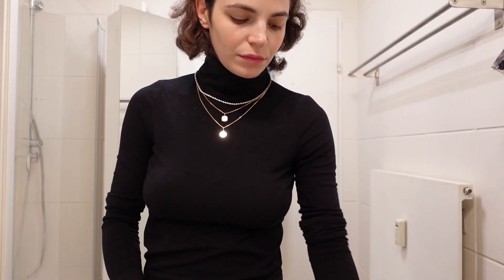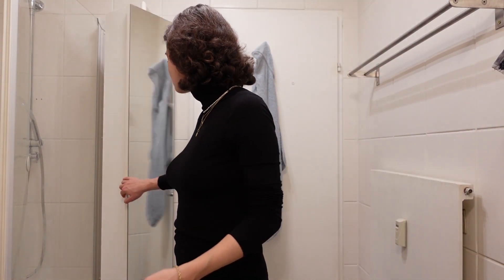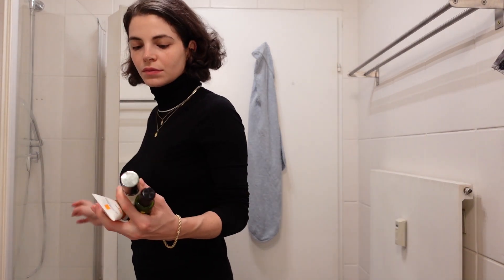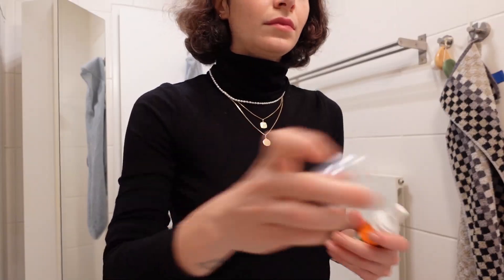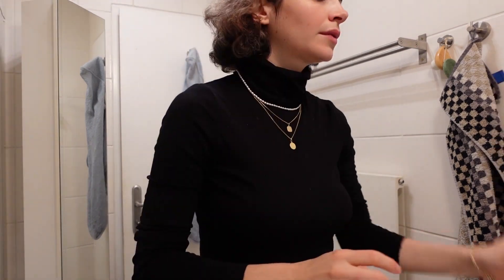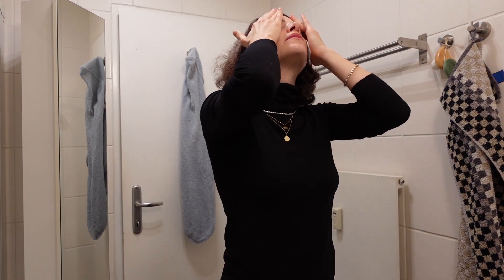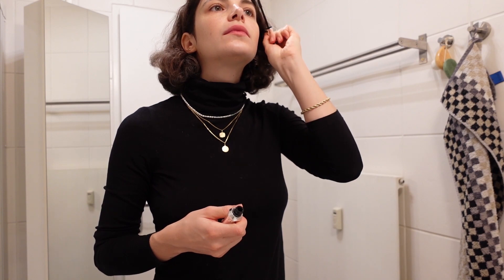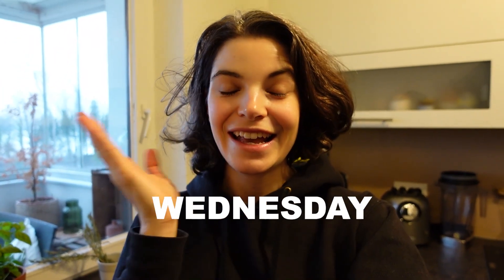Morning Routine 2022 | 5 days experiment, trying to get back into a morning routine with a baby 💫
This was my first try to get back into a morning routine after having a baby in August 21. I tried different things every morning for 5 days, to see what suits our schedule and what feels good and actually relaxing. And I have to say, the majority of morning rituals just won’t work until my son’s older. It’s just to stressful to create a relaxed and quiet surrounding.
But there were also some good rituals and habits I’ll definitely implement in my daily life.
Let me know your tipps and ideas for a realistic morning routine with baby. 😊
Love, K